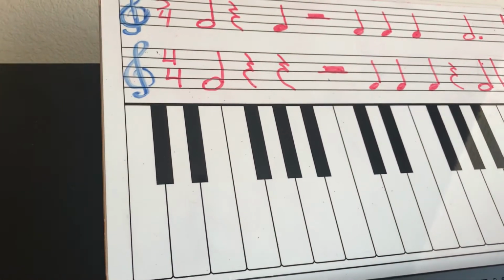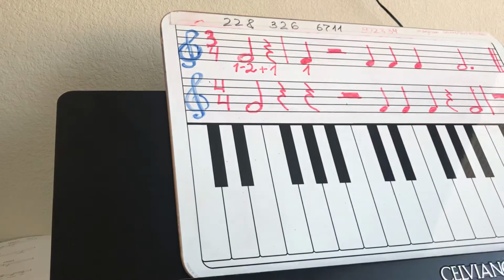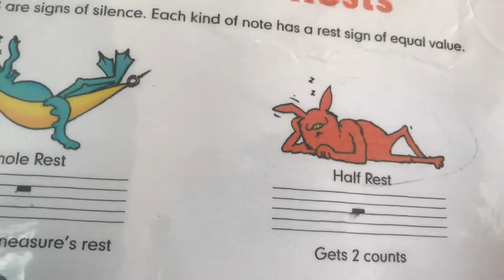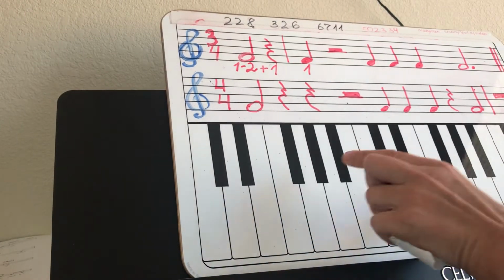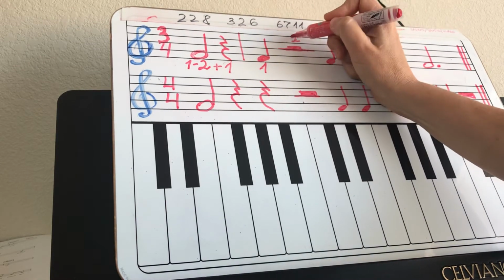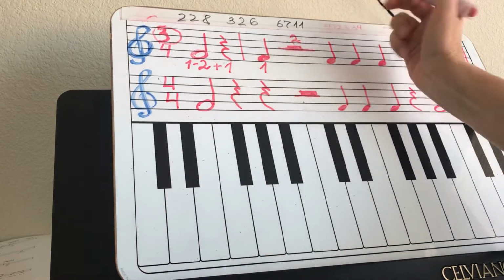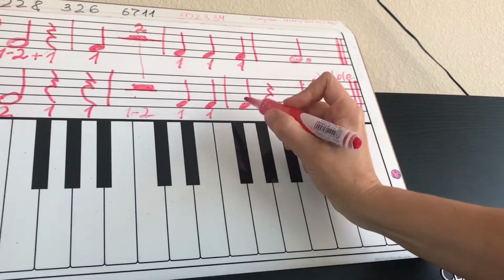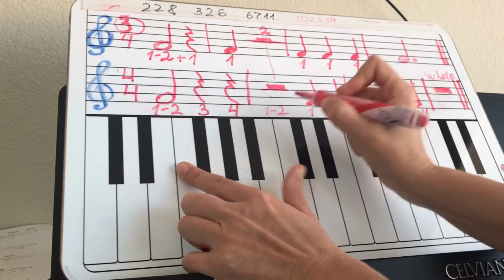Bar lines in music.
Where do we need to put bar lines . Music theory for beginners